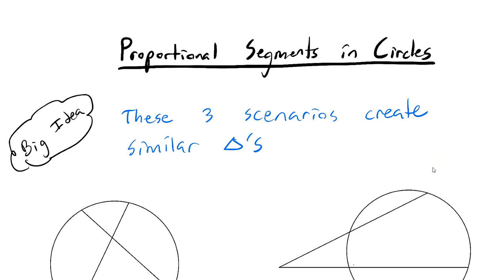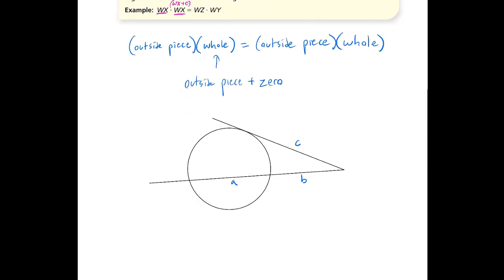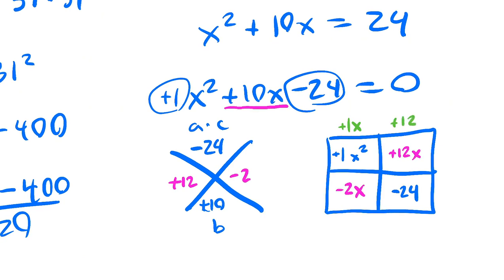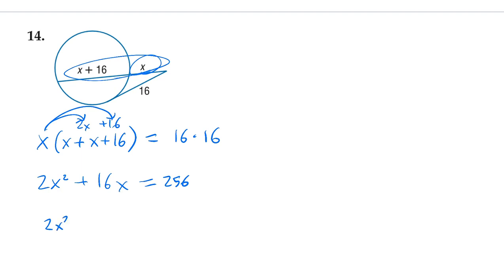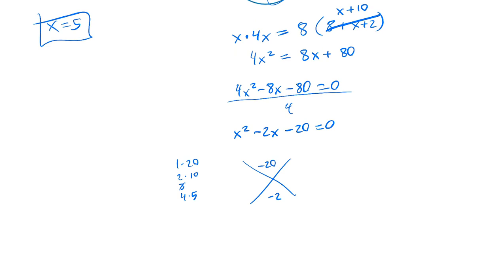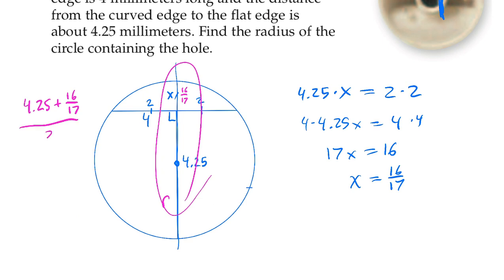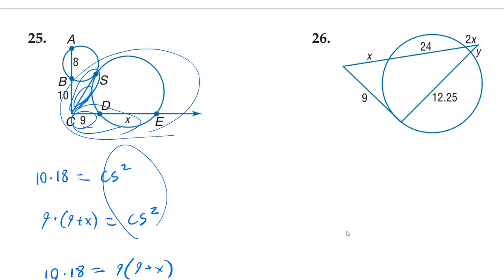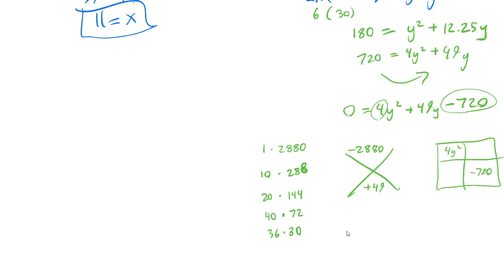1007 - Proportional Segments in a Circle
In this video I go over the relationship between segment lengths when chords, secants and tangents intersect inside and outside of circles. It all comes down to similar triangles, but the formulas that arise can be really useful. Quadratics also come up a lot in this video, so I practice a lot of problems with quadratics.